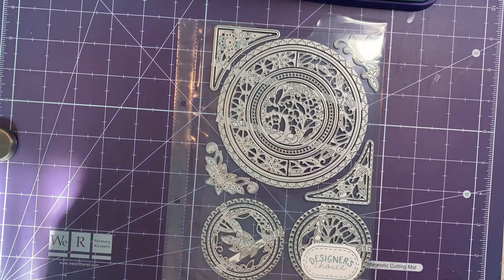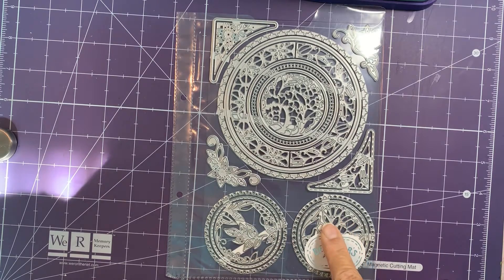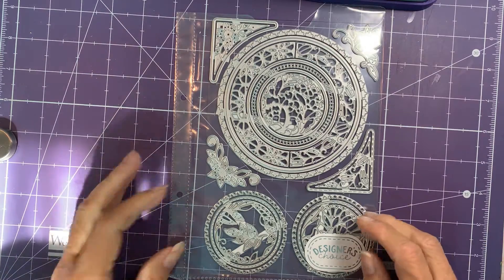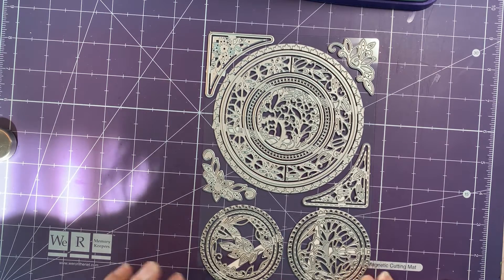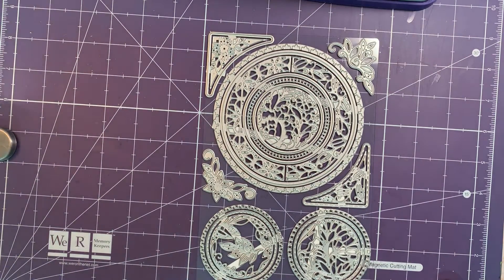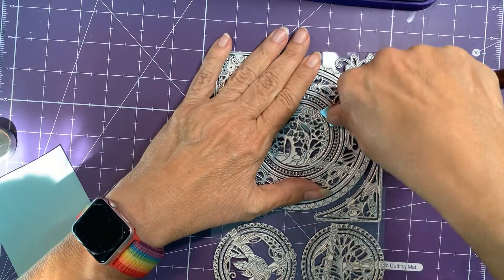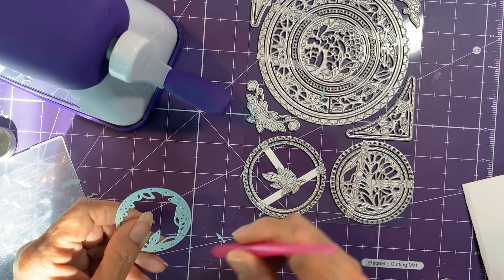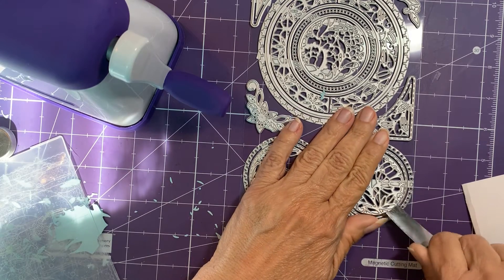Tonic Designer Choice #20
unboxing, testing and review of Tonic Studios Designer Choice #20